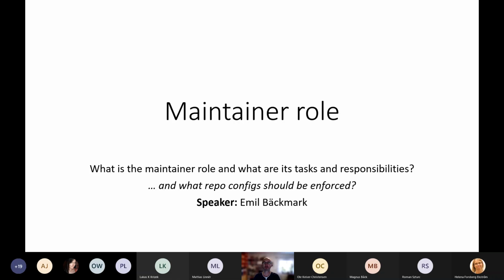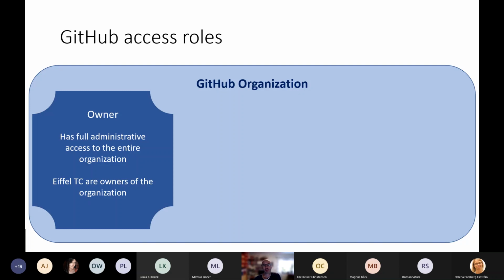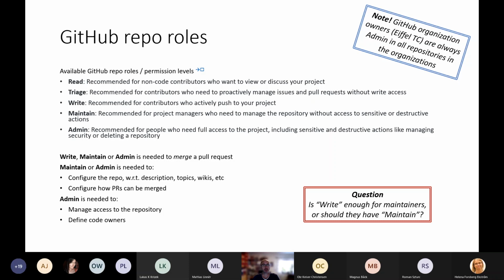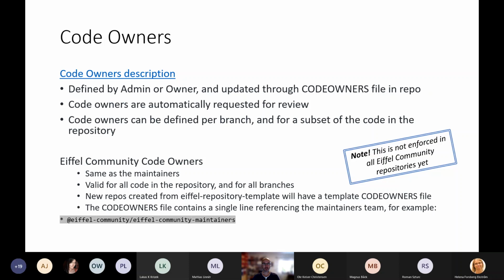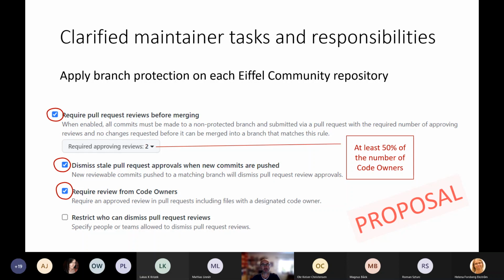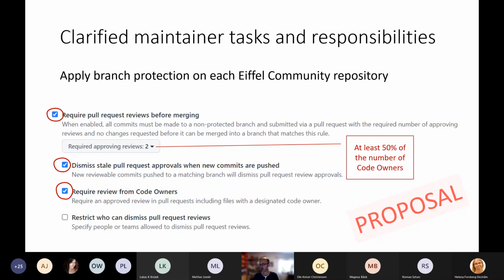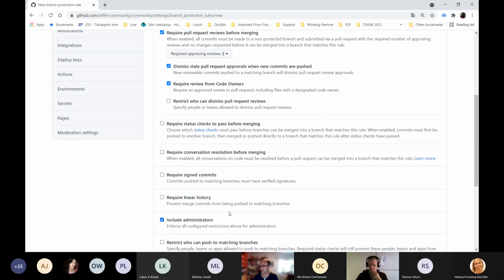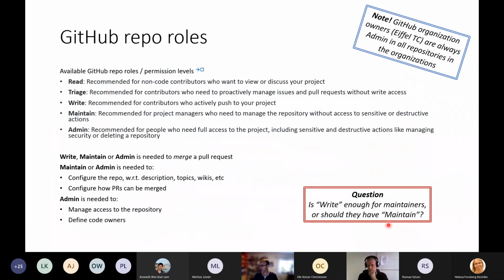Eiffel Summit 2021 - Maintainer Role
A presentation and discussion about the roles in the Eiffel Community GitHub organization, and specifically about the Maintainer role
Speaker: Emil Bäckmark